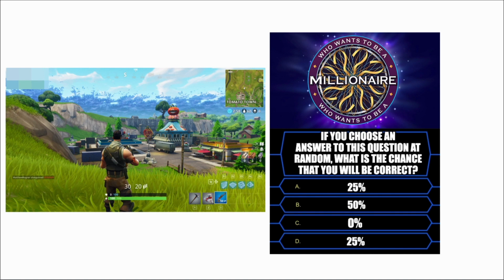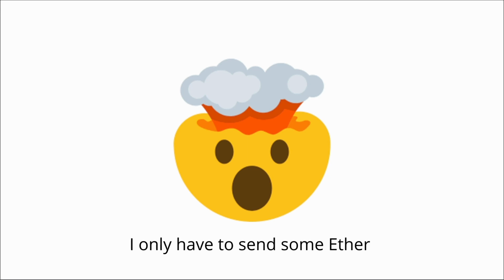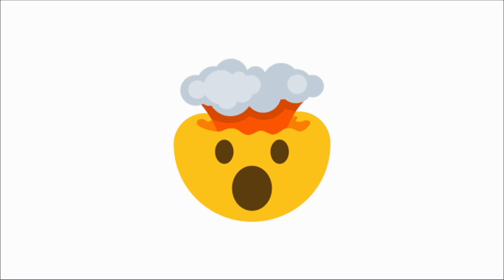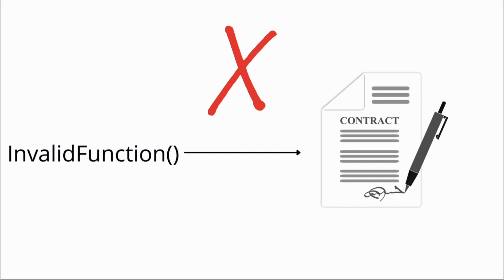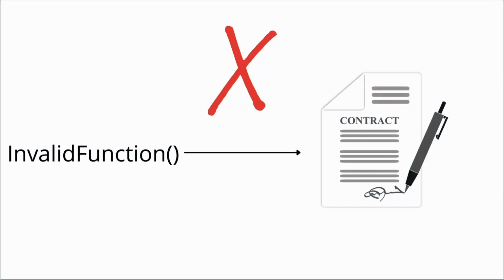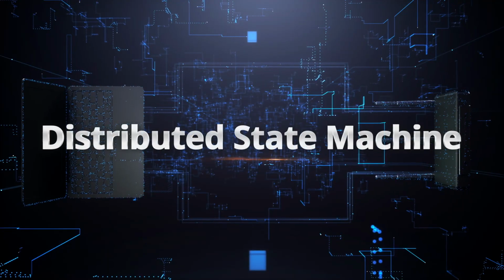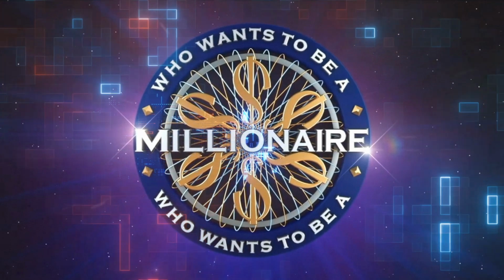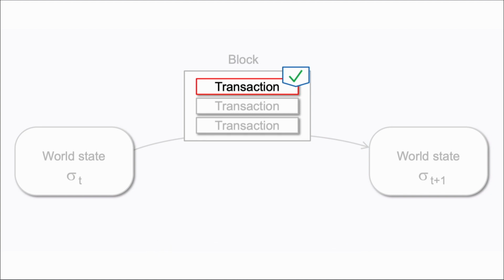5 How to Interact with Smart Contracts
How to Interact with Smart Contracts